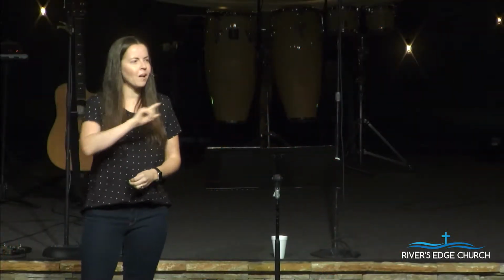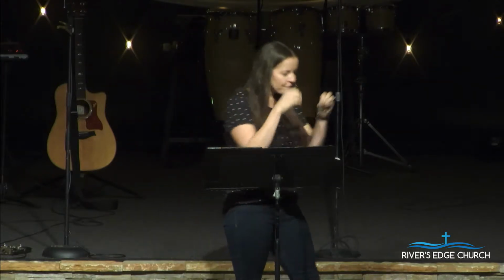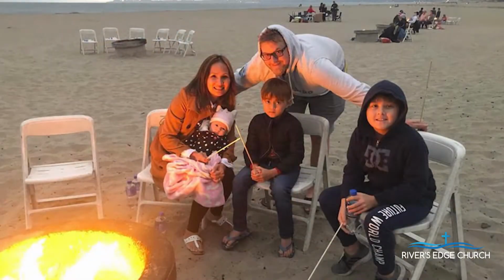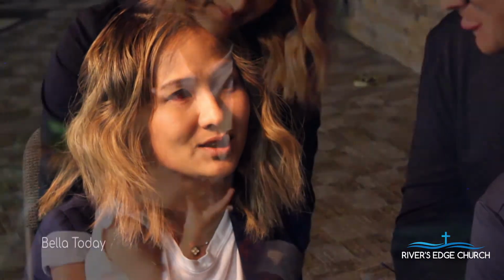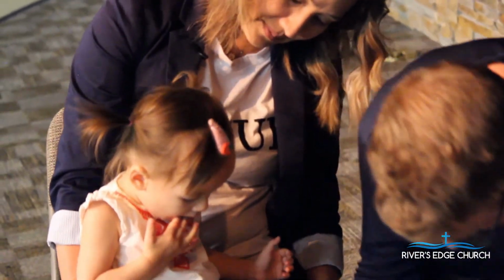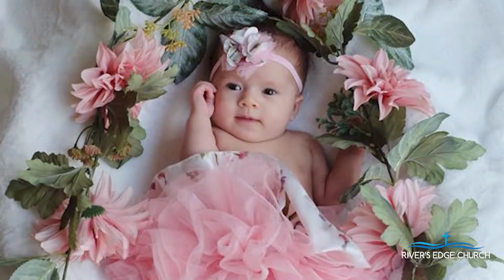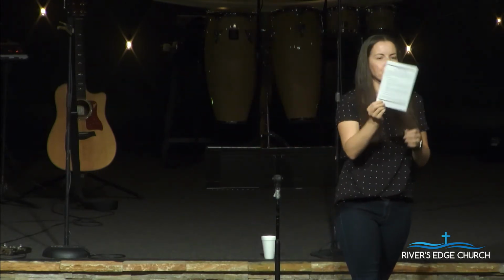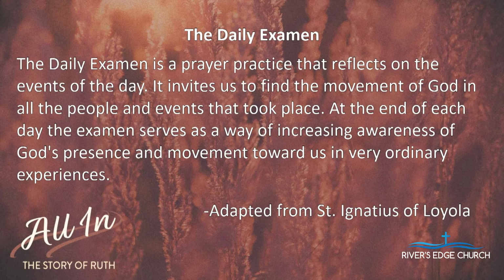All In Series Part 7 - Bethany Brigham/Life Group Ministry Leader 10-13-2019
"God uses the faithfulness of ordinary people to do amazing things. Don’t miss out on how God is at work in the very ordinary and mundane details of your life." -Bethany Brigham/Life Group Ministry Leader